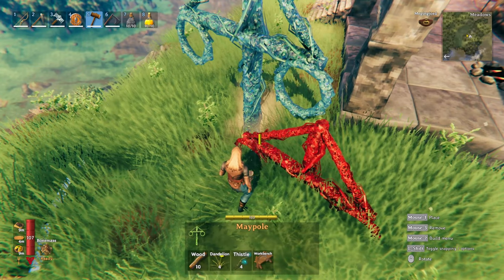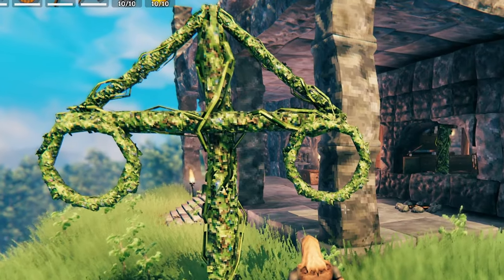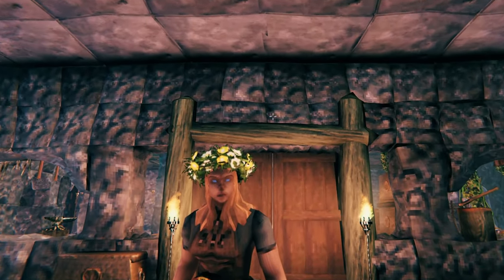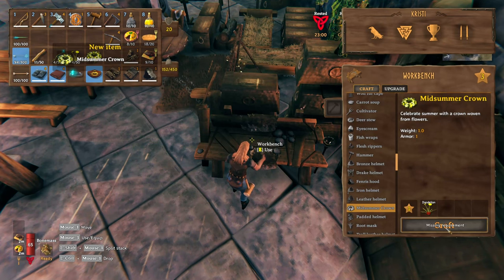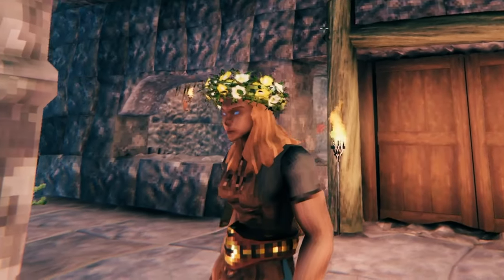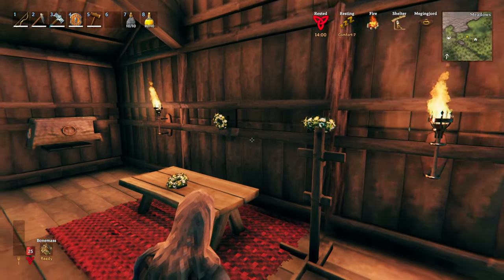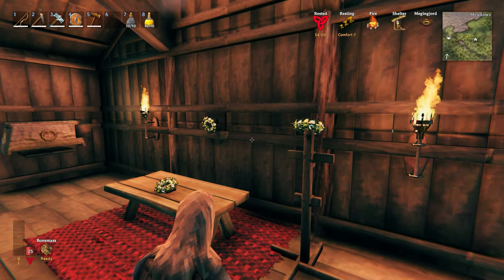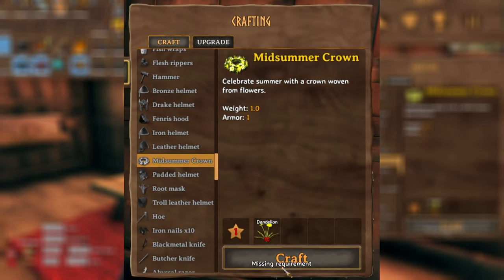MIDSUMMER UPDATE NEWS! | SNEAK PEAKS! (Valheim: News)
Valheim Midsummer news and sneak peaks for Maypole and Midsummer Crown coming soon!

Happy Gaming! : )

Happy Gaming! : )